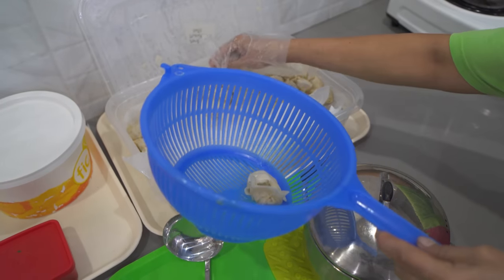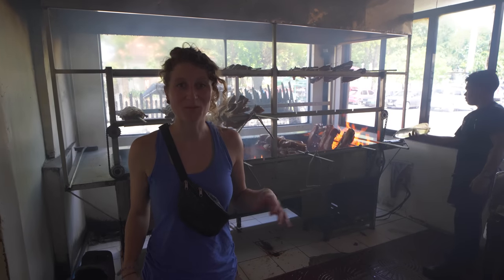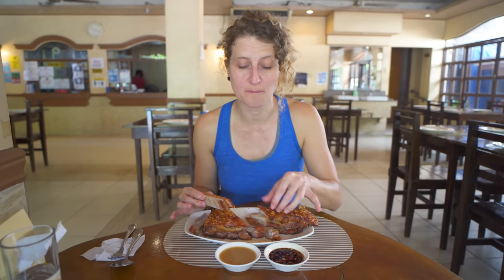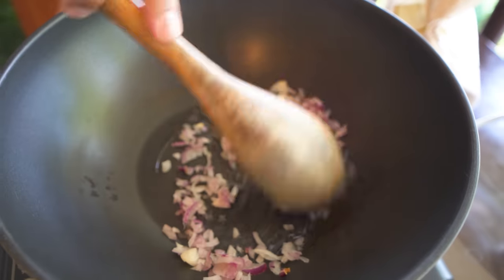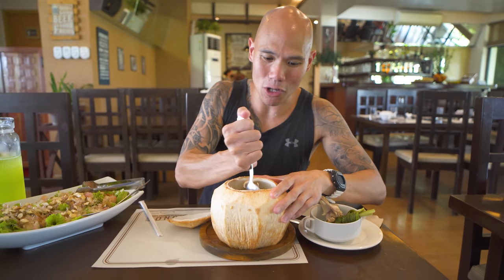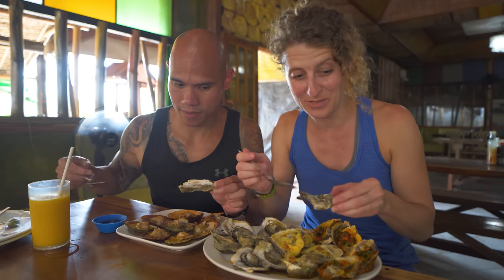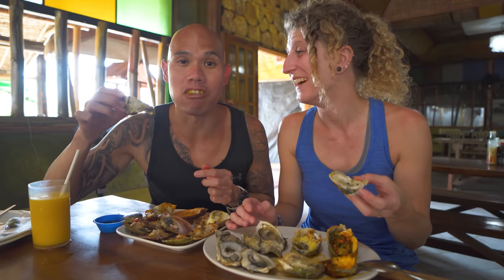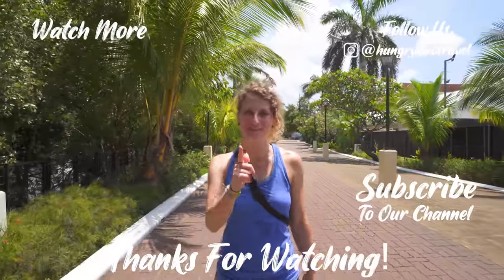UNIQUE Filipino Street Food in Iloilo City Philippines - MEGA CRISPY LIEMPO PORK BELLY + BUKO HEAVEN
Unique Filipino street food in Iloilo City Philippines. Today we take you to try the mega crispy liempo pork belly, this cut of meat is insane! Plus, we find ourselves in buko coconut heaven.

There is some extremely unique Filipino street food to be had in Iloilo City Philippines, and today we went on a huge Filipino food tour of the city. We started our day in the area of Molo, tasting the popular Filipino food, pancit molo. This is one of the foods to eat in Iloilo, especially in the Molo neighbourhood. We continued our Filipino food tour to Ramboy’s for their mega crispy liempo pork belly.

This mega crispy liempo pork belly was out of this world! The crispy pork belly was roasted over coals and cooked to crispy pork perfection. This mega crispy liempo pork belly is a must try Filipino food in Iloilo.

We continued our Filipino food tour, arriving in buko heaven. From coconut juice to coconut soup, to coconut batchoy! This was truly a buko coconut filled day, our favourite. Nothing beats buko heaven. Before we finished our Filipino food tour we tasted the local talaba, oysters. These oysters were super tasty and flavourful, a popular Iloilo meal that you must eat when in the city.

We hope you enjoy exploring the unique Filipino street food in Iloilo City, Philippines with us. We couldn’t get over the mega crispy liempo pork belly we ate, as well as being in buko heaven!

Places we visited:

Name: Libo’s Diner
Address: MGWQ+28F, Molo, Iloilo City, 5000 Iloilo, Philippines
what3words location: ///deduced.ballots.flirts

Name: Ramboy's
Address: MGWV+MW3, Lopez Jaena St, Molo, Iloilo City, 5000 Iloilo, Philippines
what3words location: ///dined.copying.twice

Name: Buko Fresh
what3words location: ///swimmer.boomer.unit

Name: Punot
Address: Riverside Boardwalk, Diversion Rd, Mandurriao, Iloilo City, 5000 Iloilo, Philippines
what3words location: ///cleans.without.counters

Name: Samurai Talabahan
Address: Benigno Aquino Ave Service Rd, Mandurriao, Iloilo City, Iloilo, Philippines
what3words location: ///climbing.salon.download

Name: Lars Buko Batchoy
Address: 122 De Leon St, Mandurriao, Iloilo City, Iloilo, Philippines
what3words location: ///blur.plank.stressed